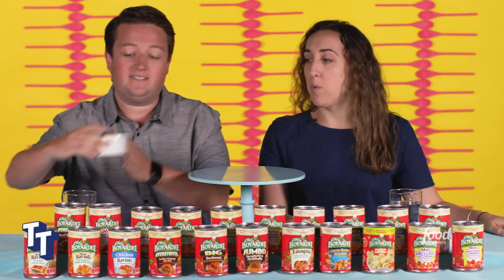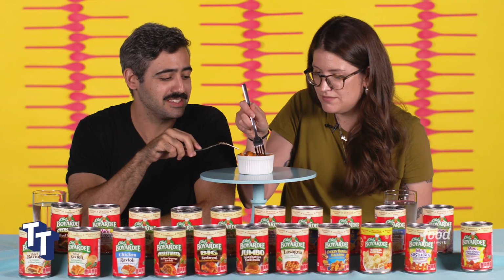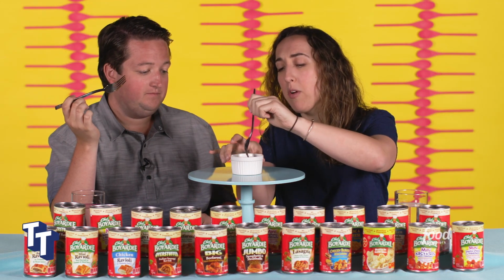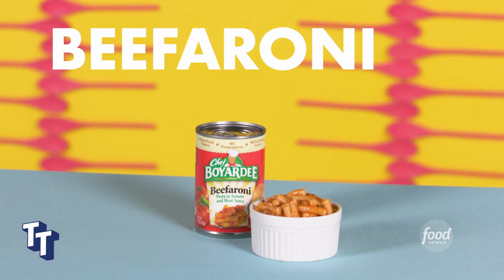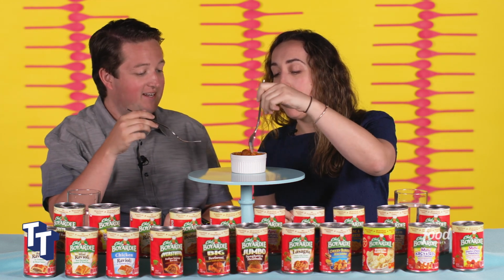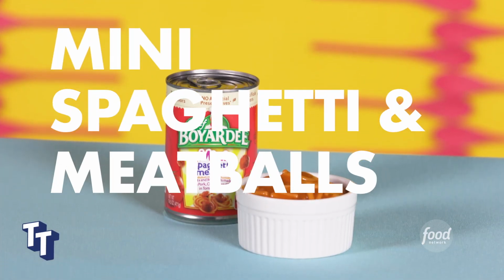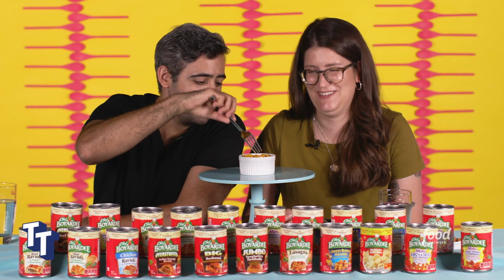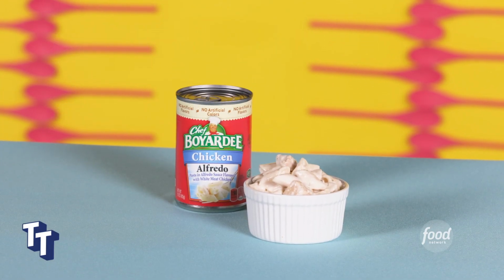We Tried ALL 21 Flavors of Chef Boyardee Flavors | Taste Test | Food Network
Chef Boyardee was a childhood pantry STAPLE! You know and love the beef ravioli, but did you know there was a cheesy burger flavor, too? What about chicken alfredo? On this week's TasteTest, we're trying ALL 21 flavors of Chef Boyardee!

Have you ever wondered if you can really taste without smell? Seen a meal on TV and wanted to give it a try? Or just wanted to test out a new food trend? Food Network staffers test out some of the most delicious, outrageous, and straight-up crazy food trends and myths so you don’t have to!